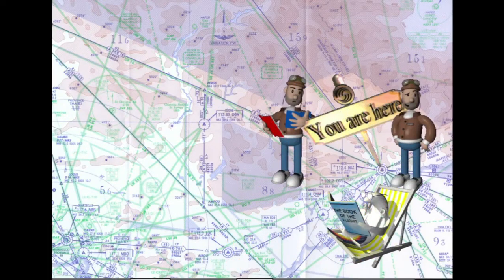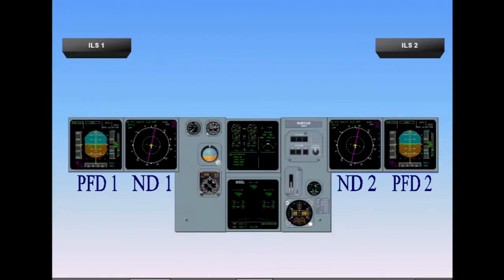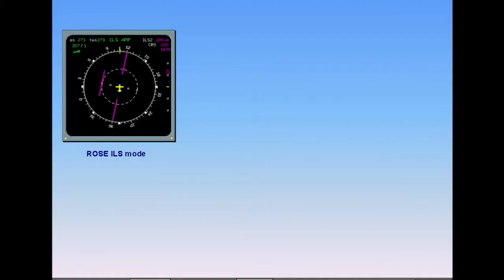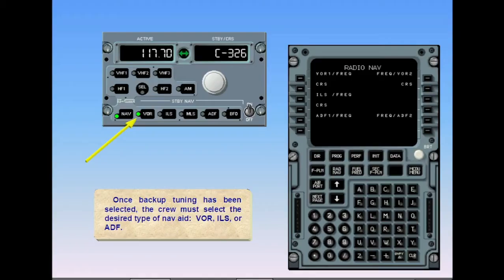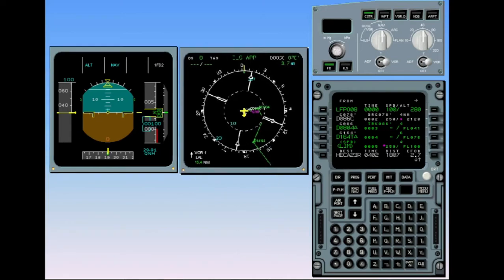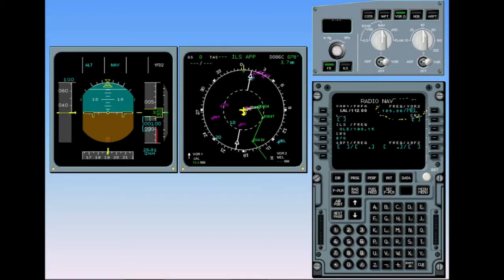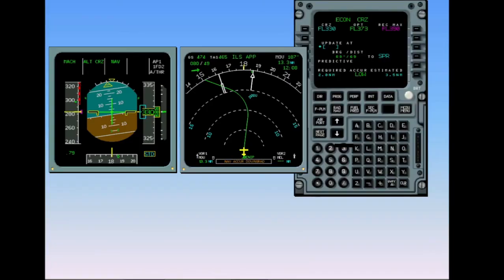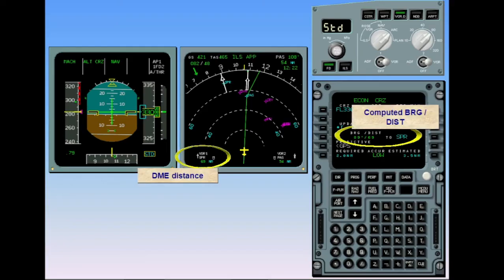A320 Navigation System PART 3 Radio Navigation